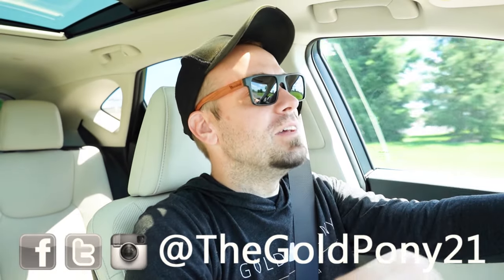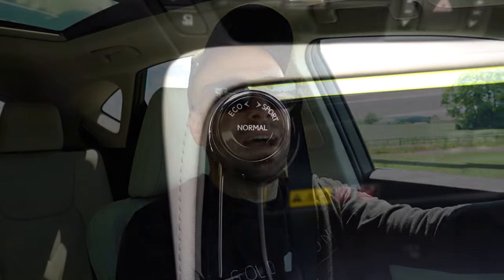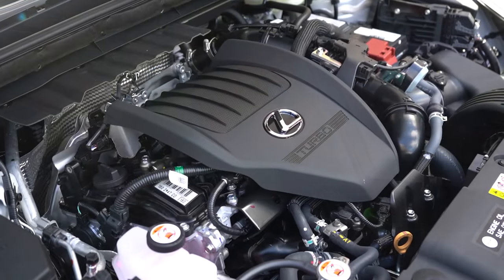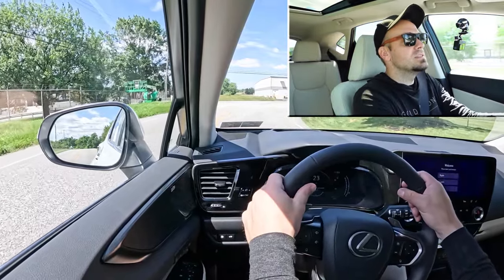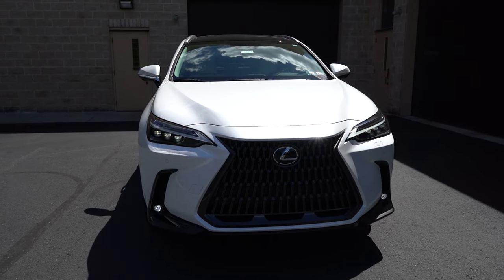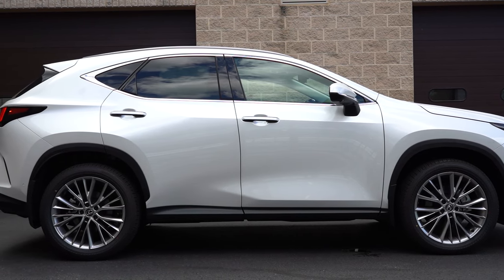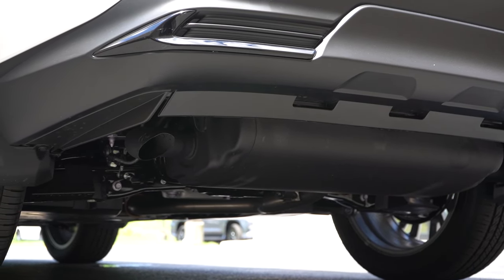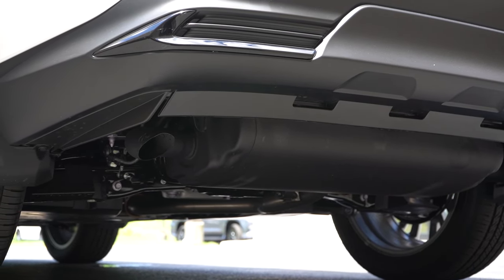2025 Lexus NX 350 Review | The BEST Subcompact Luxury SUV?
In this video I'll go for a test drive & completely review the NEW 2025 Lexus NX 350! I'll test out acceleration, braking, steering feel, cargo space, rear legroom, sound system, exhaust clip & much more!

Big thanks to Bobby Rahal Lexus in Mechanicsburg, PA for allowing me to check out the NEW 2025 Lexus NX 350! For more information on their inventory please feel free to visit their website below!